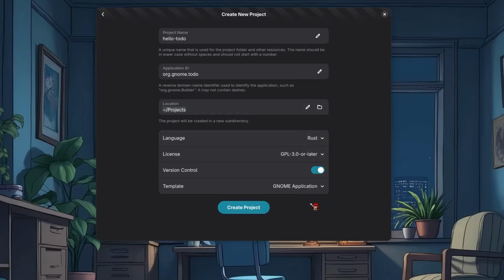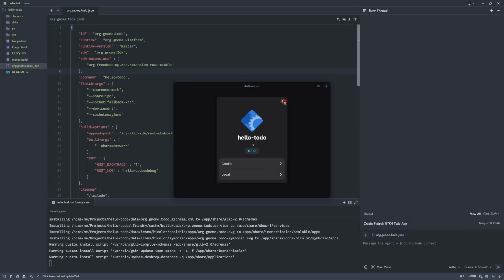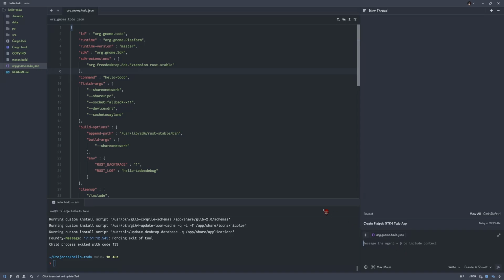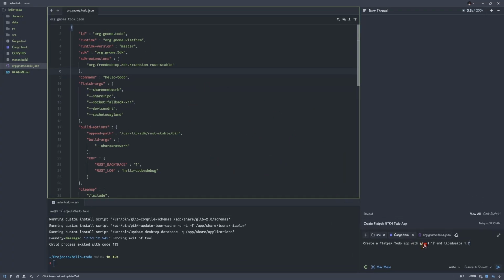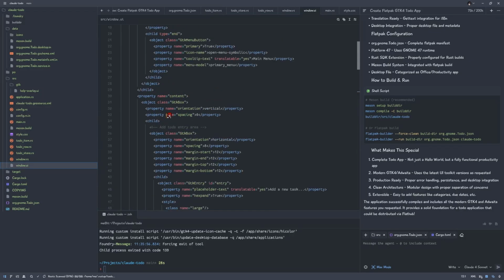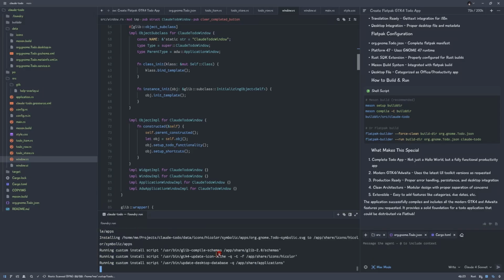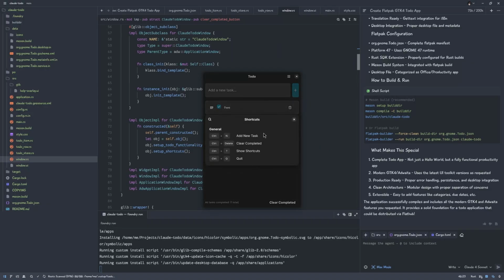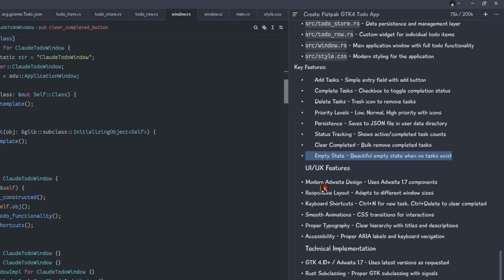World's first GNOME Todo-RS made with Claude 4 🧟‍♀️🦾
Claude 4 is the first ai  model that can actually write, build, run, and DEBUG, and GNOME app, entirely on it's own!

00:00 Claude demo
06:06 Predictions